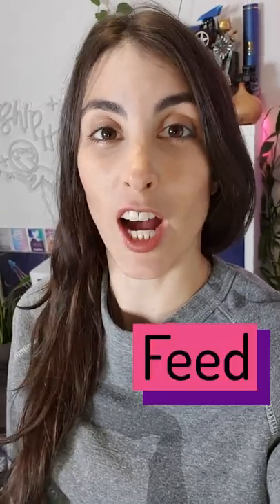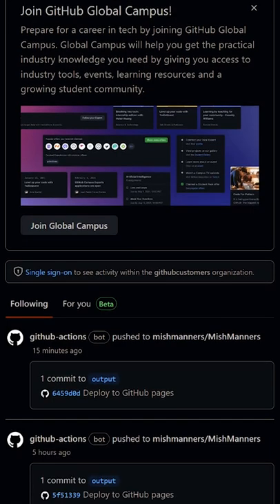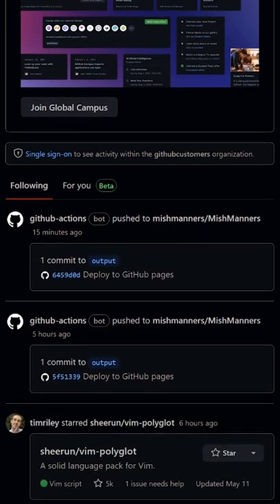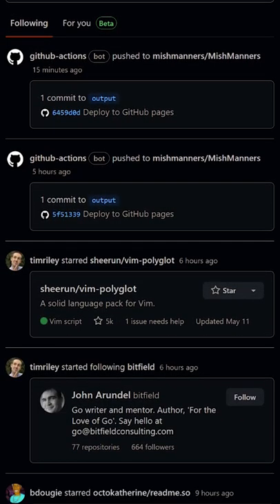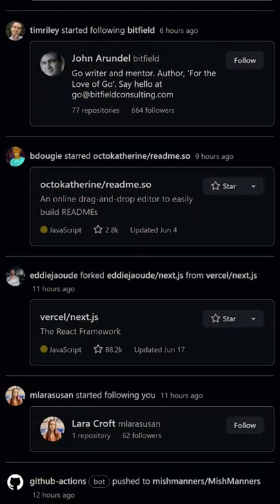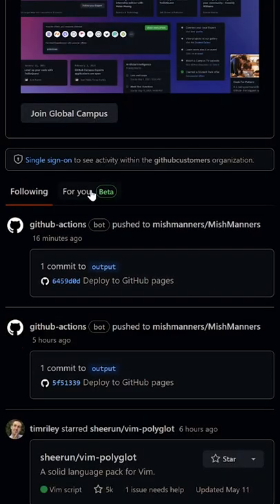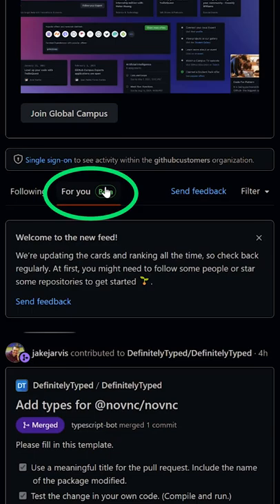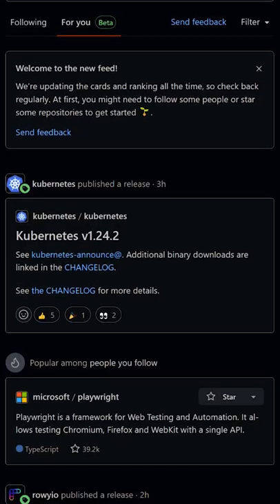Discover projects, developers, and more with GitHub's new feed feature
You'll find the new feed feature on your GitHub dashboard when you're logged into your GitHub account).

Presented by: Michelle Mannering AKA MishManners.

Thanks!